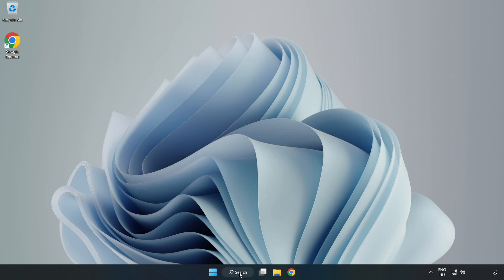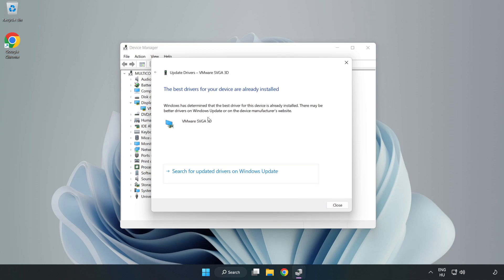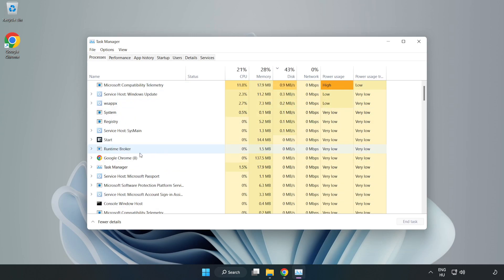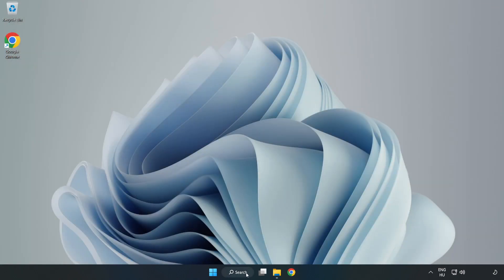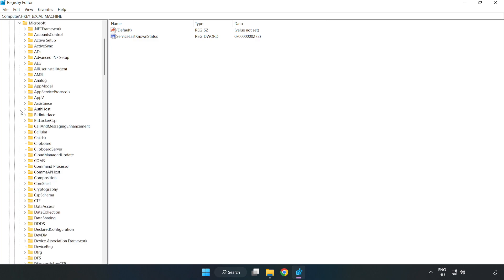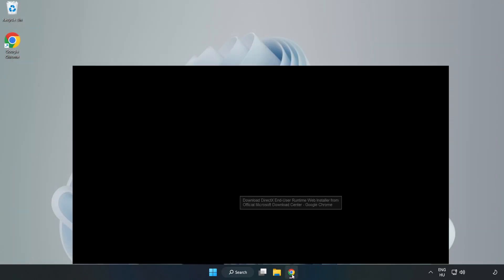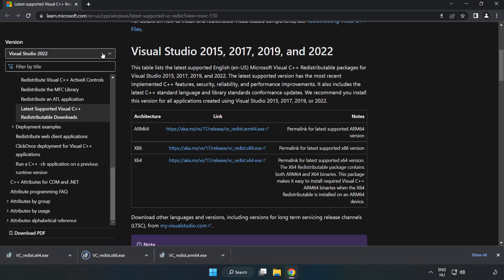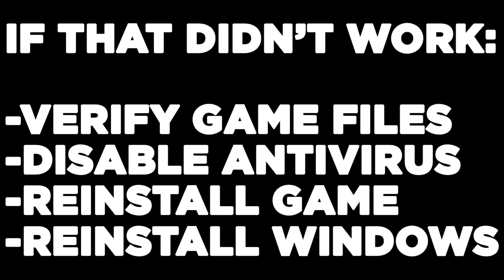How to FIX Borderlands 2 Low FPS Drops & Lagging!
I'm going to show How to FIX Borderlands 2 Low FPS Drops & Lagging!